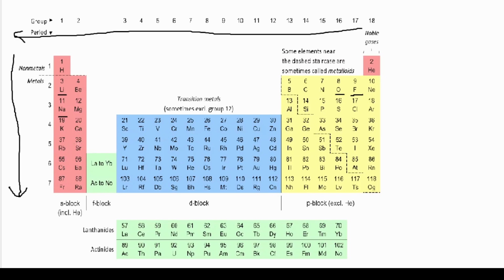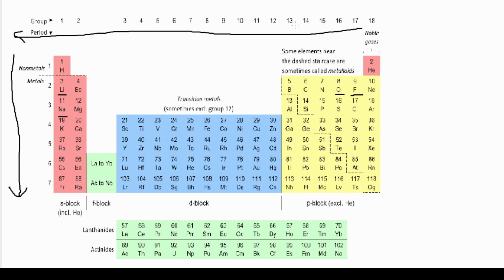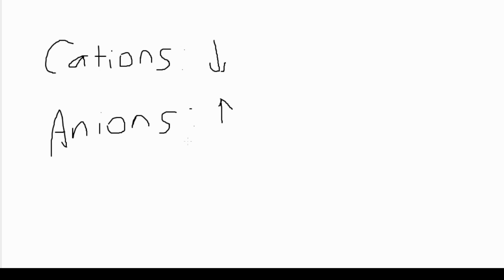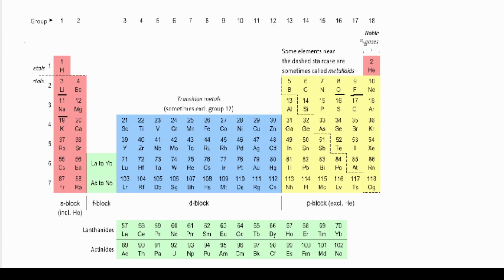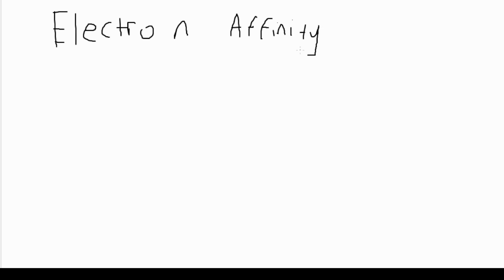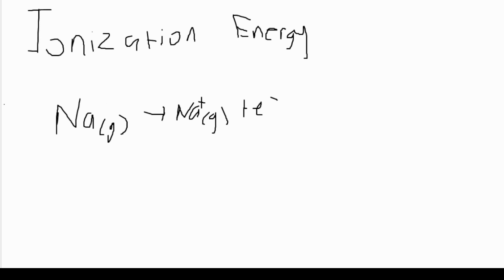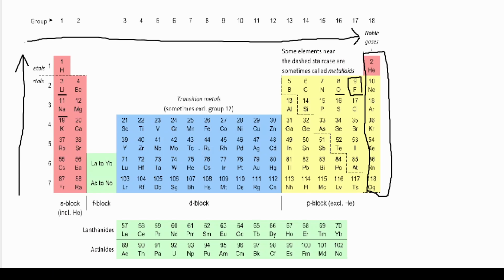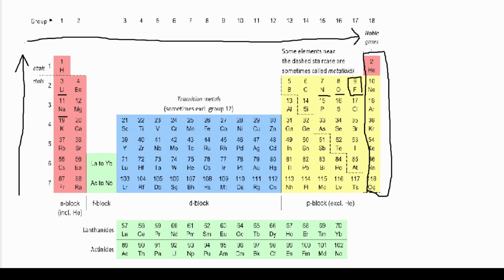AP Chemistry Unit 1 Review - Periodic Trends (Unit 1, Topic 7)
Today, we cover all you need to know about Periodic Trends, so you can get a 5 on the AP Chem Exam!
Topics Covered are: Atomic Radius, Ionic Radius, Electronegativity, Electron Affinity, and Ionization Energy

Note: Sorry about the background noise on this video. I'll fix it for the next one.

Timestamps
0:00 - Intro
0:11 - The Periodic Trends
0:30 - Atomic Radius
3:17 - Ionic Radius
5:28 - Electronegativity
7:20 - Electron Affinity
8:27 - Ionization Energy and its Exceptions